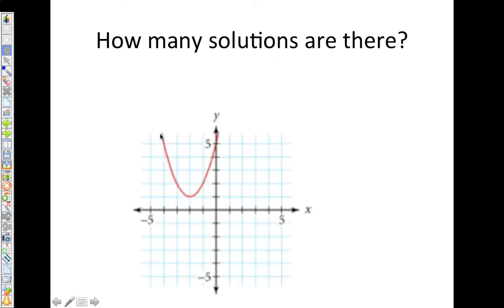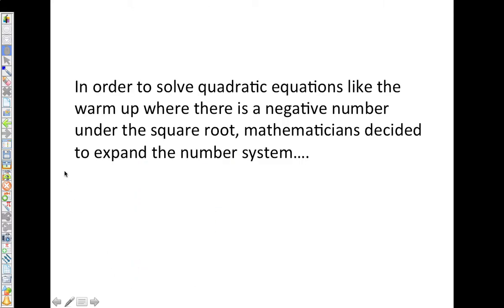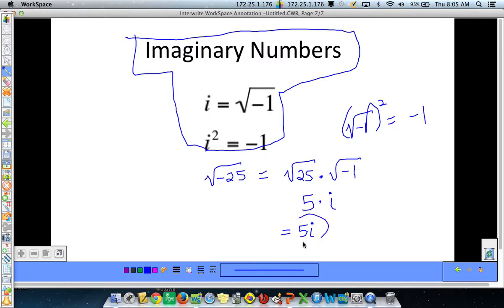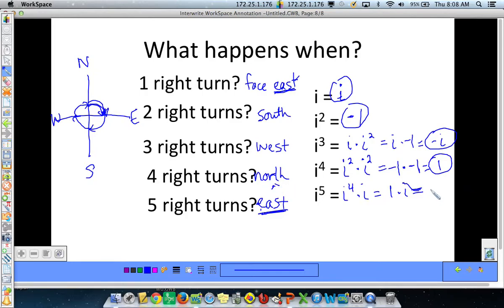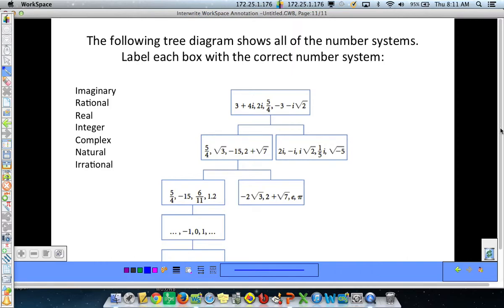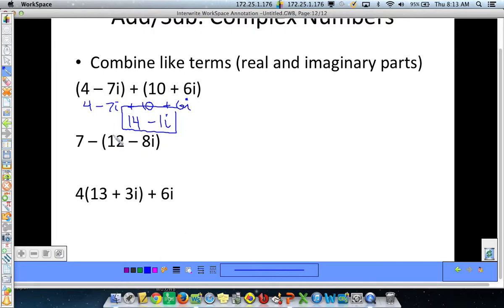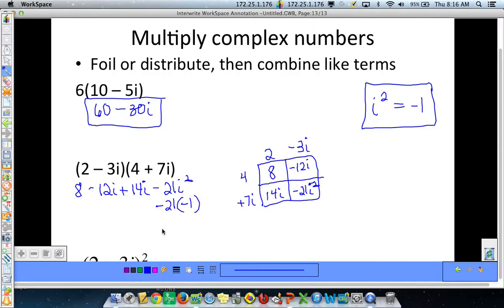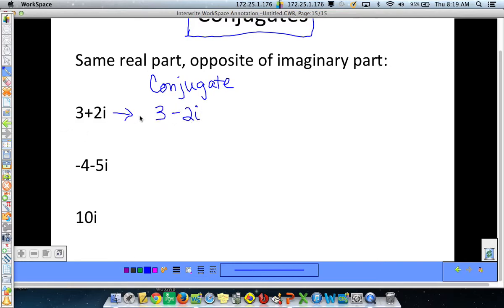D10 Complex Numbers Day 1